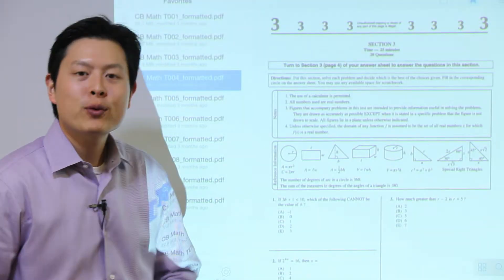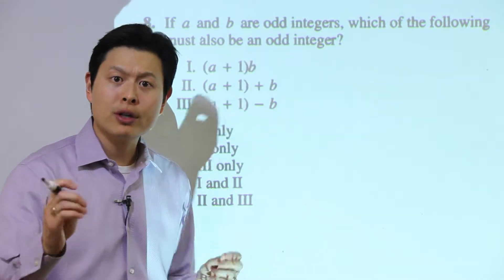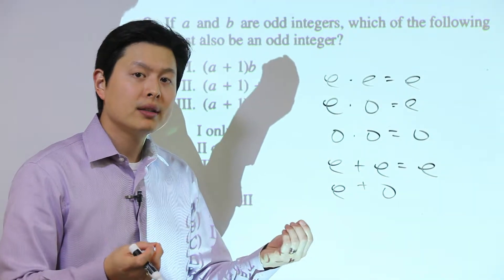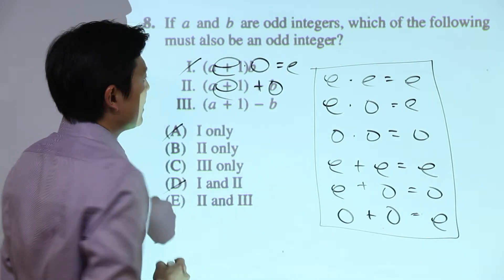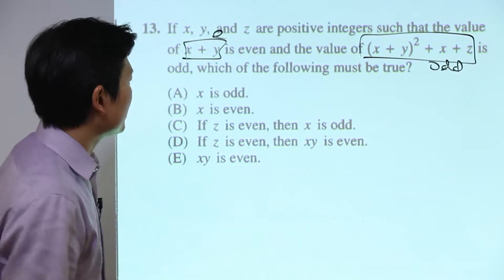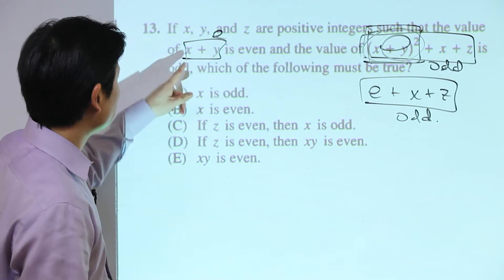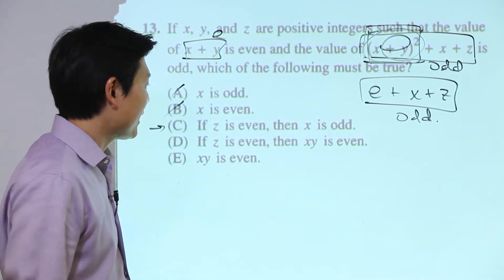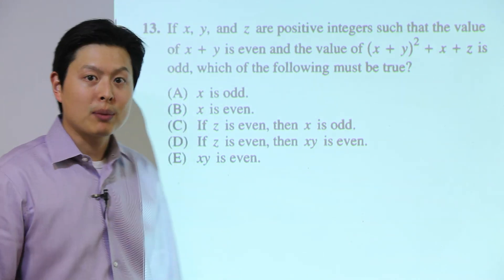SAT Math - Parity, Part 1 of 2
How to tackle even/odd type questions on the SAT.